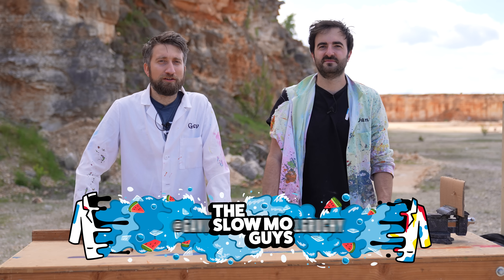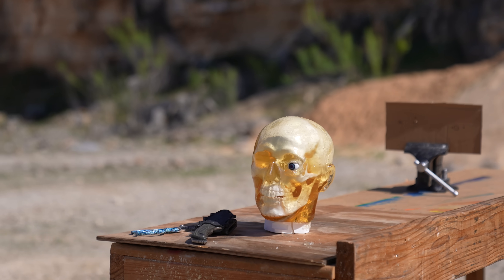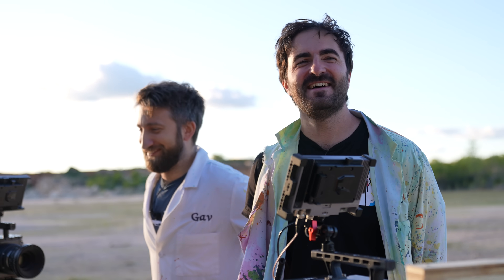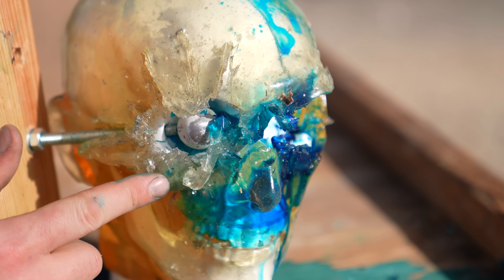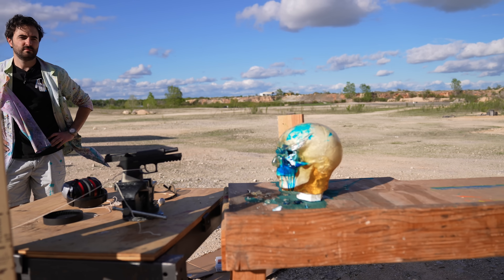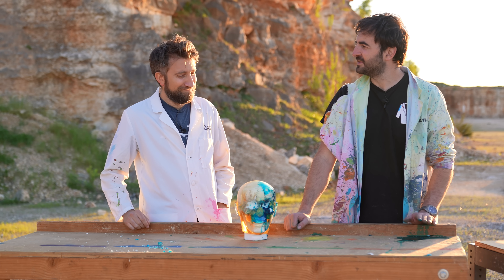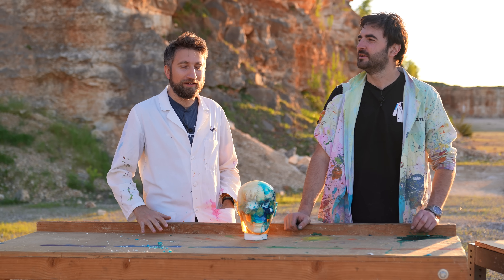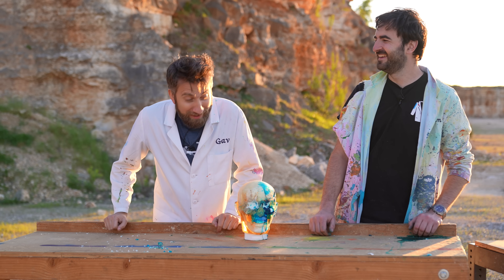Superman’s “Bullet vs Eyeball” Shot at 200,000 FPS - The Slow Mo Guys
Gav and Dan in an attempt to be on-trend and timely, recreate a CG shot from an 18 year old film. Bullet vs (Man of) Steel. Give it a miss if you’re squeamish about eyeballs and that.

Shot on’t phantom TMX 7510 at 200,000fps